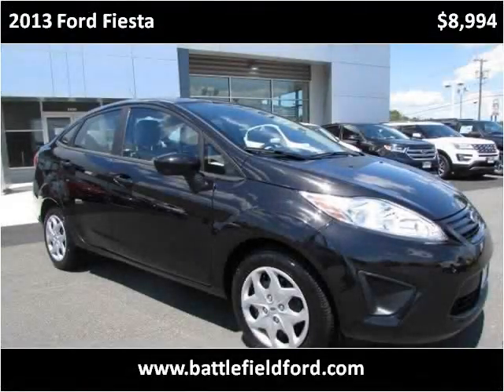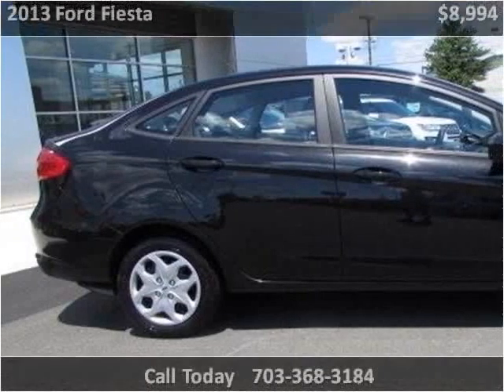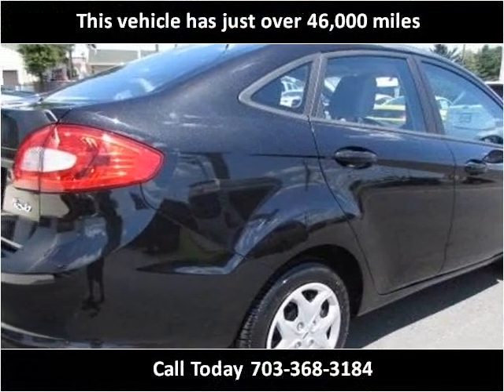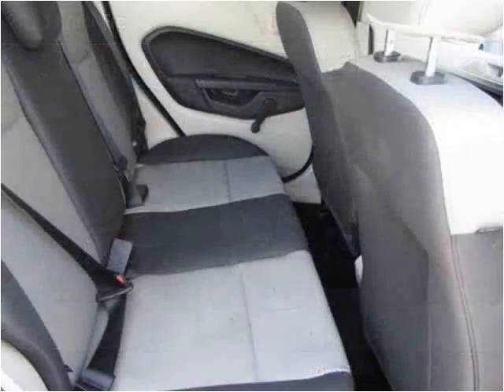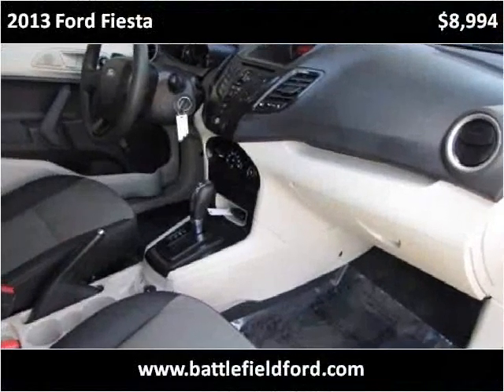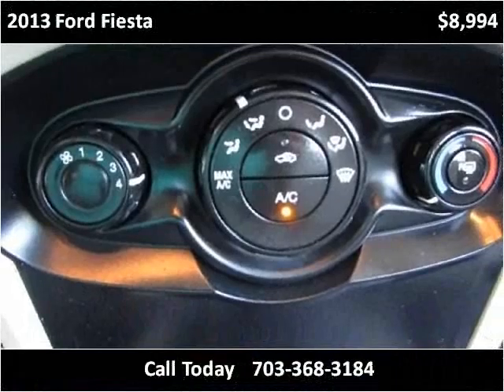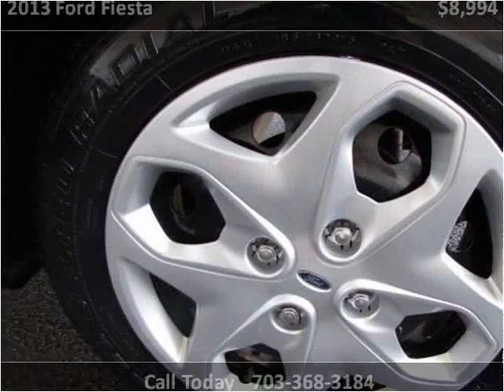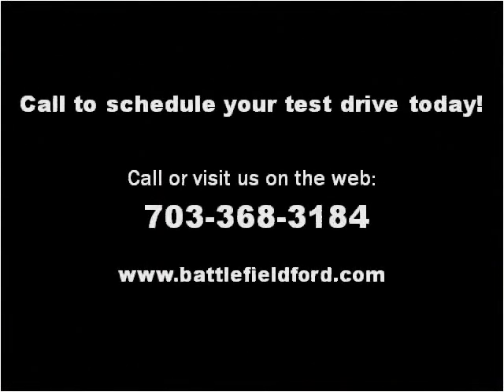2013 Ford Fiesta Used Cars Manassas VA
This 2013 Ford Fiesta is available from Battlefield Ford Manassas.